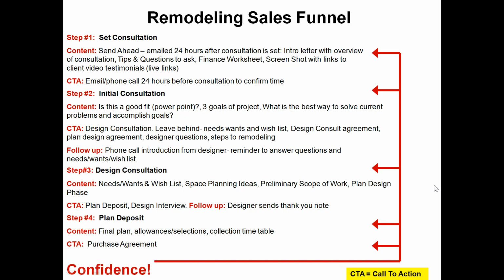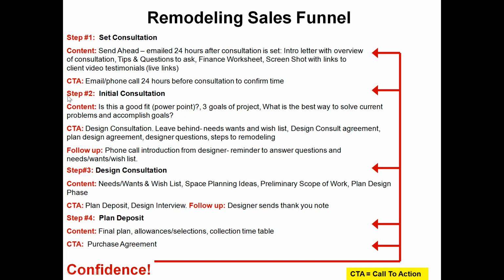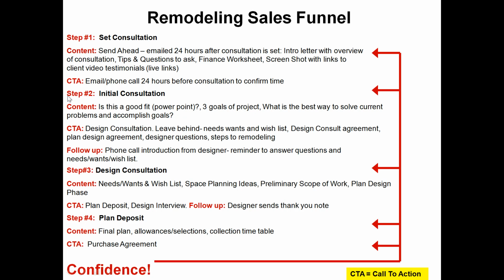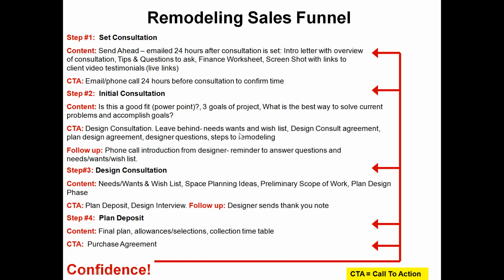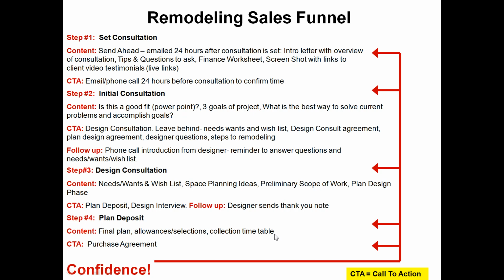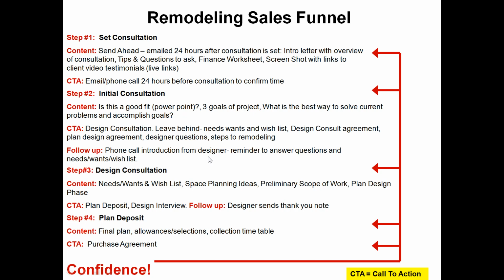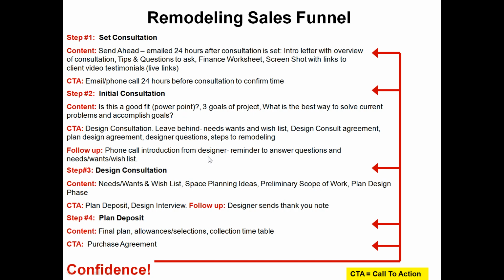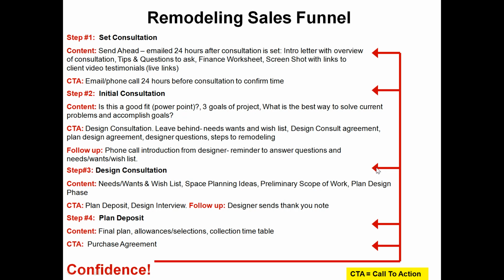66 Day Challenge Week 8 Remodeler Sales Funnel